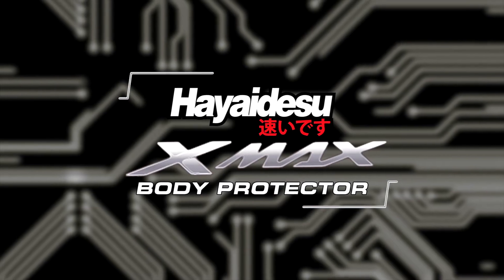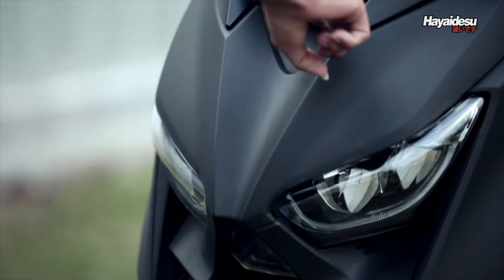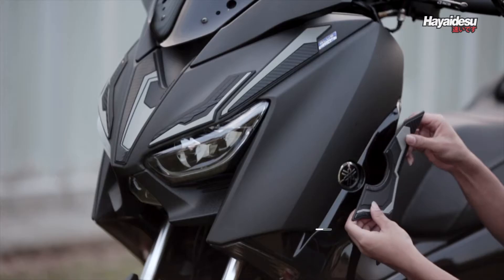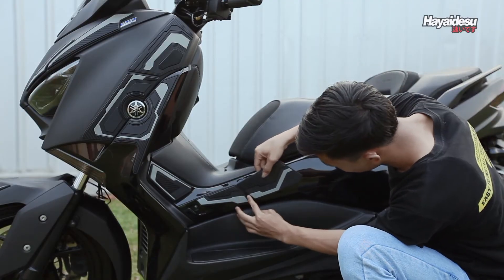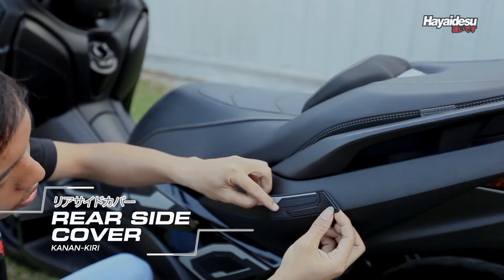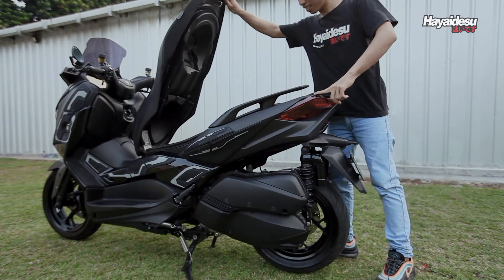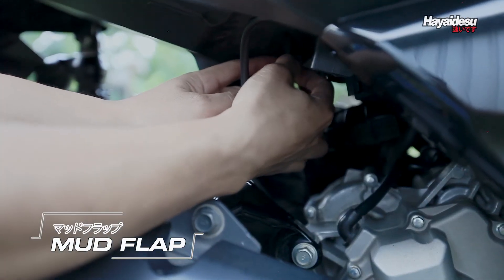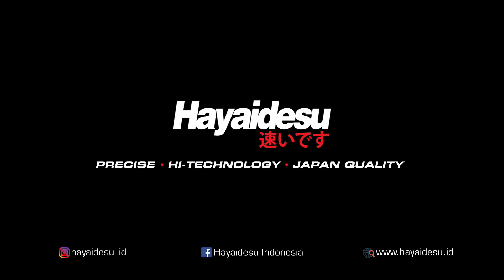CARA PASANG - Body Protector XMAX Hayaidesu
Hayaidesu XMAX Body Protector merupakan body protector yg dikhususkan untuk motor XMAX dan berfungsi untuk melindungi motor XMAX anda dari lecet akibat benturan serta untuk menambah keren tampilan motor XMAX anda. Hayaidesu XMAX Body Protector dibuat dari bahan rubber khusus Premium Quality , di desain dengan kombinasi warna Doff dan motif karbon yg akan membuat XMAX kalian lebih stylish.

Apa saja isi dari Hayaidesu XMAX Body Protector Full Set?

- Front Fender Cover
- Front Shield Cover
- Tank Pad Cover
- Upper Stop Lamp Cover Cover
- Lower Stop Lamp Cover Cover
- Upper Front Cover
- Middle Front Cover
- Middle Deck Cover
- Middle Side Step Cover
- Rear Side Cover
- Behel Cover

 Free Mud Flap XMAX dan Key Chain

Spesifikasi :
Item : Hayaidesu XMAX Body Protector Full Set
Material : Rubber
Quality : Premium Quality Rubber

Available in 5 Color option
- Red
- Blue
- Yellow
- Black
- Grey

Available at